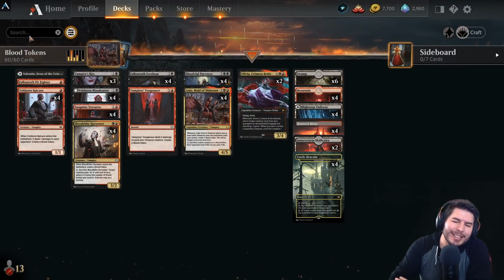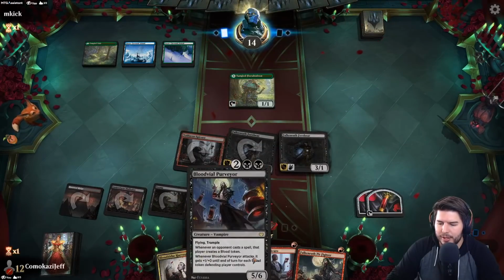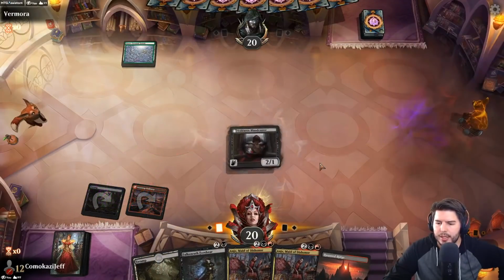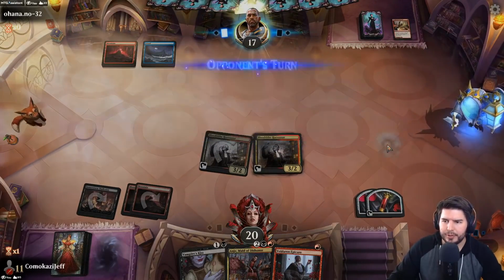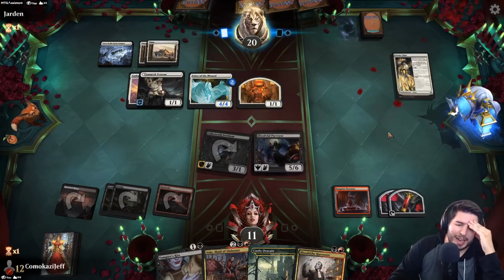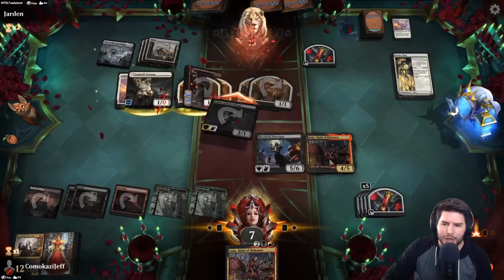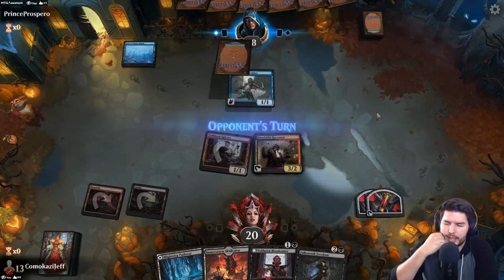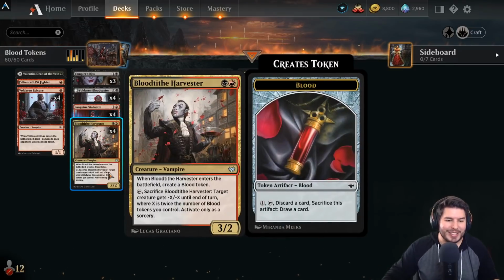I Went ALL IN on Blood Tokens and it Paid Off BIG TIME!! | MTG Arena Standard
00:00 Intro
02:49 Gameplay
25:10 Deck Review

Deck
4 Anje, Maid of Dishonor (VOW) 231
6 Swamp (VOW) 400
4 Mountain (VOW) 401
2 Olivia, Crimson Bride (VOW) 245
4 Bloodtithe Harvester (VOW) 232
3 Vampire's Kiss (VOW) 136
4 Voldaren Bloodcaster (VOW) 137
4 Falkenrath Forebear (VOW) 111
4 Bloodvial Purveyor (VOW) 98
4 Voldaren Epicure (VOW) 182
4 Sanguine Statuette (VOW) 177
1 Vampires' Vengeance (VOW) 180
4 Voldaren Estate (VOW) 267
4 Haunted Ridge (MID) 263
4 Blightstep Pathway (KHM) 252
2 Immersturm Skullcairn (KHM) 263
1 Valentin, Dean of the Vein (STX) 161
1 Falkenrath Pit Fighter (MID) 137